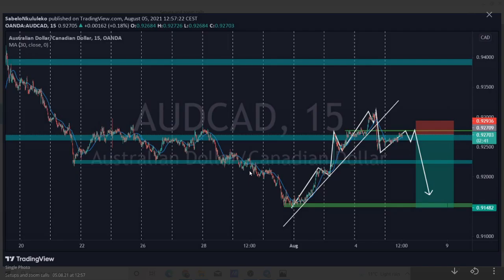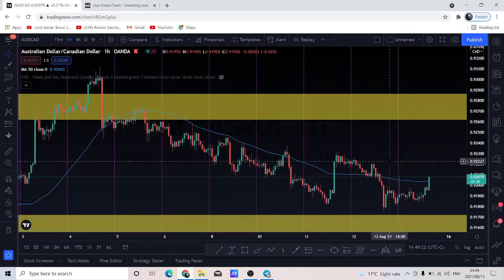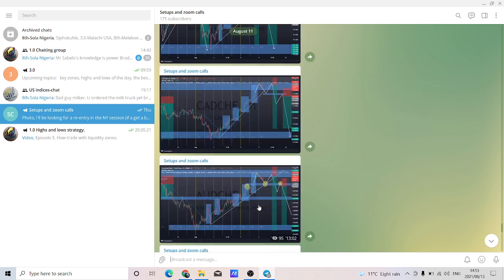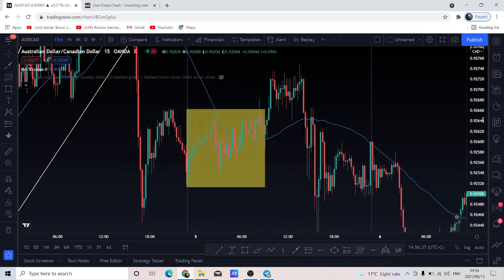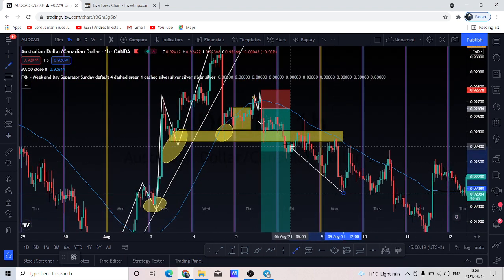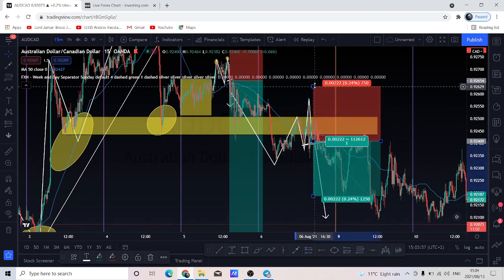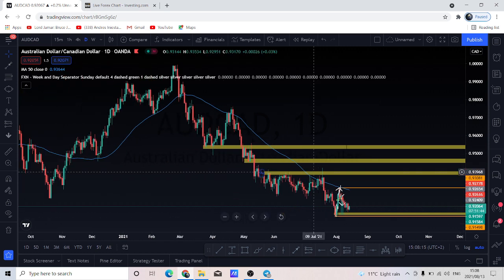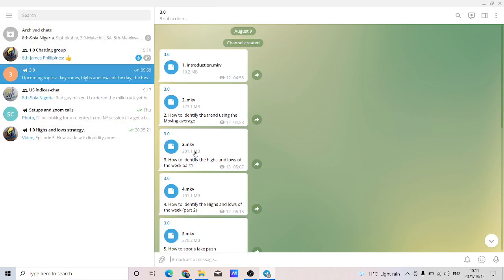Highs and lows strategy (AUD/CAD break-down)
(Telegram only)

(WhatsApp only)